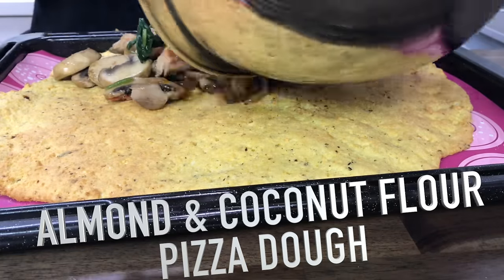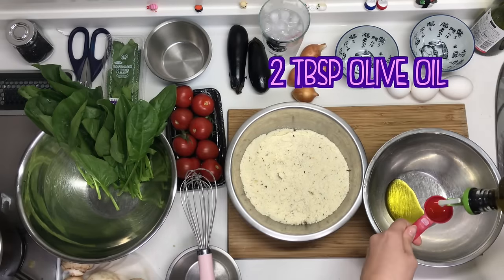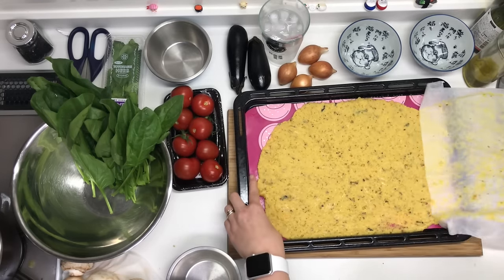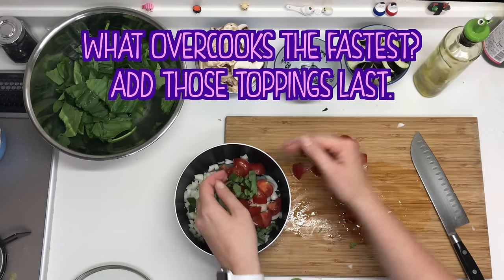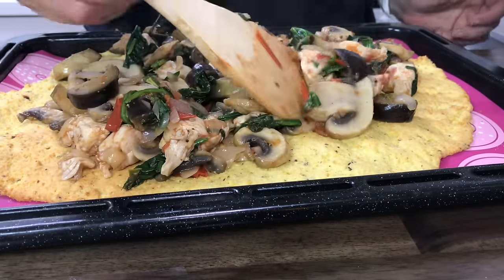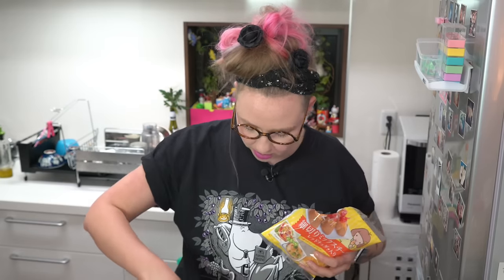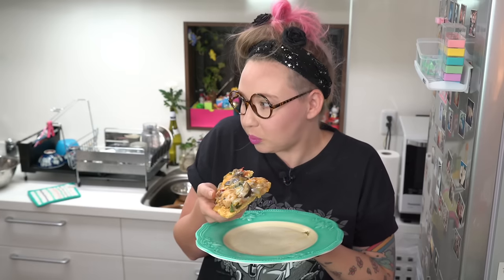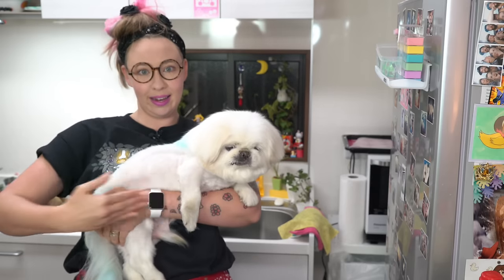Almond Flour Pizza Crust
It's time for another episode of Martina's Midnight Munchies.  Today, she's making Almond Flour Pizza.  We're trying to go somewhat lower carb than usual because we've found that eating in Japan has been very generous to our waistlines, so we need to cut back on the noodles and rice and carbs.  I didn't realize how hard it is to do so in Japan.  Try going out to a restaurant that isn't very carby.  Right?  Really tough.

So we're cooking at home more than usual.  Here's something we're cooking a lot.  We filmed this a week ago and just tonight made another one of these pizzas.  They're great!

Thank you to Elaine Zhao for the Thumbnails!